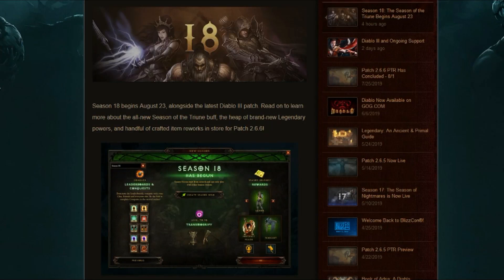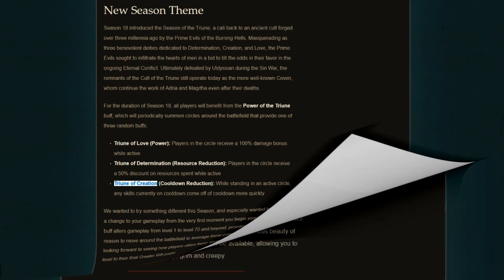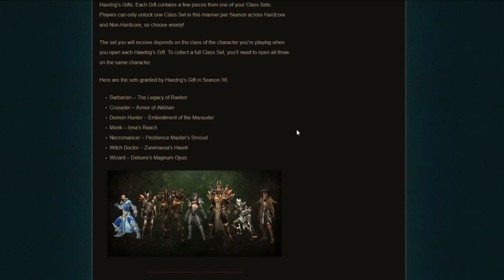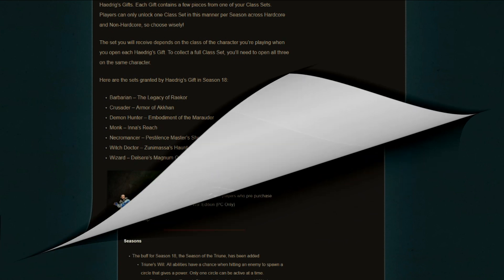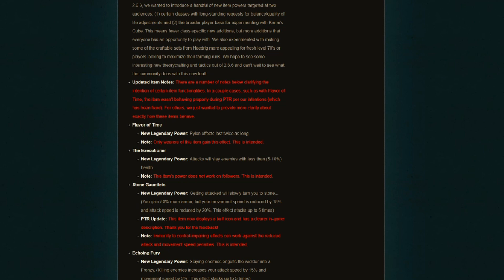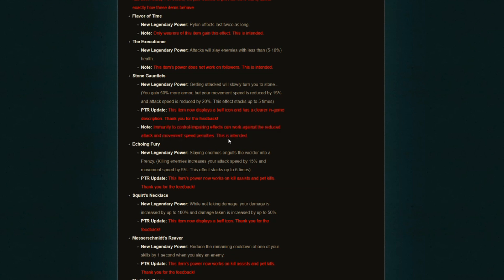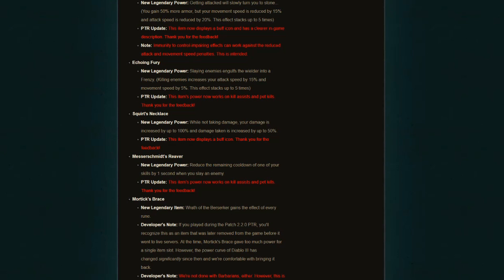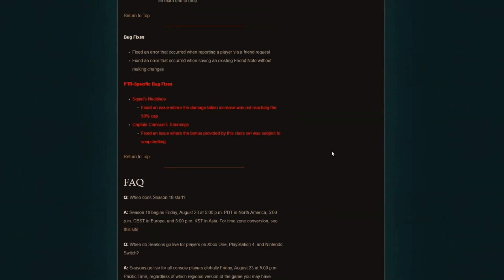Season 18 Start Date | Rewards | Final Patch Notes 2.6.6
We finally got the Start Date for Season 18 along with the final,updated patch notes. 2.6.6. I'm also covering the Seasonal Rewards, Starter Sets and more!

Time Stamps:
0:08 - Start Date
1:12 - Seasonal Theme
2:00 - Cosmetic Rewards
3:25 - Starter Sets
6:08 - Updated,final Patch Notes 2.6.6.